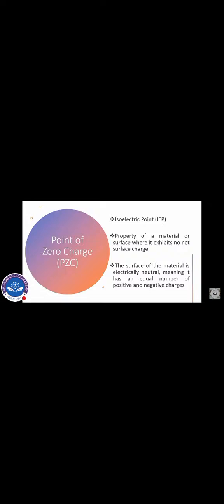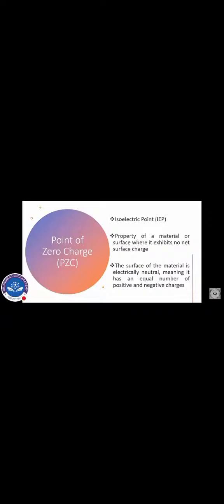Adsorption Data Analysis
Adsorption Data Analysis | How to Fit and Interpret Elovich Kinetic Model to Research Data
Welcome to our comprehensive tutorial, tailor-made for early-career researchers, with a specific focus on graduate students and Ph.D. researchers who are knee-deep in the process of analyzing their experimental kinetic data for publication, thesis, or presentation purposes. In this video, we're here to guide you through the intricacies of fitting the Elovich Kinetic model using Excel, and we promise to make it easy for you!

Your research journey can be quite the rollercoaster, and as you dive into the fascinating realm of kinetics, it's crucial to have the right tools at your disposal. This tutorial is designed to be your compass, helping you navigate the complex waters of kinetic data analysis, ultimately aiding you in creating solid foundations for your academic or professional work.

We understand that early-career researchers often grapple with the complexities of data analysis. That's why we've prepared this video, which will break down the Elovich Kinetic model and show you how to apply it effectively within OriginPro. Whether you're gearing up for a journal publication, working on your thesis, or preparing a compelling presentation, the Elovich Kinetic model can be a powerful ally in elucidating your experimental data.